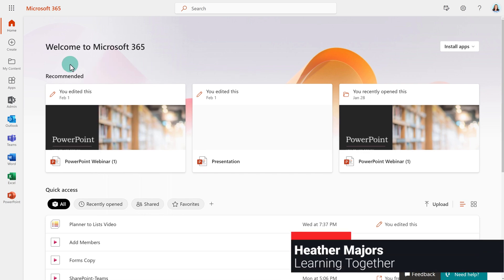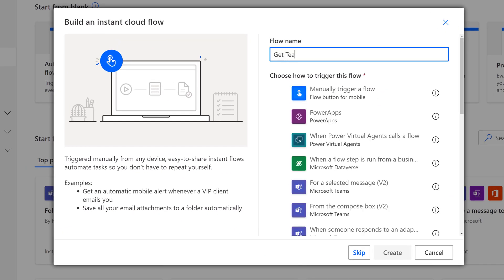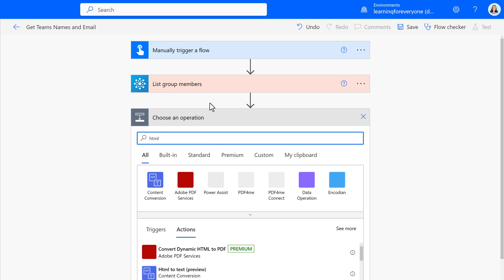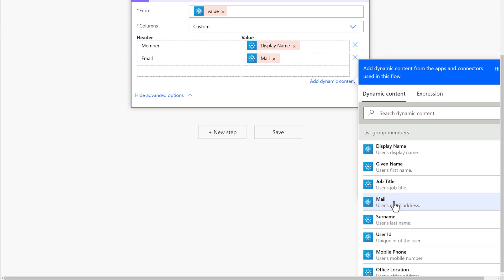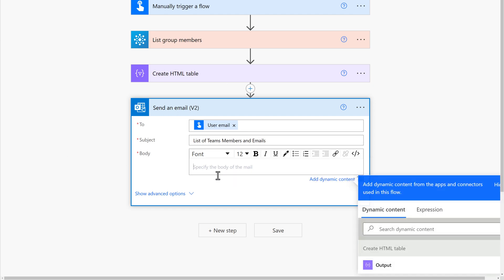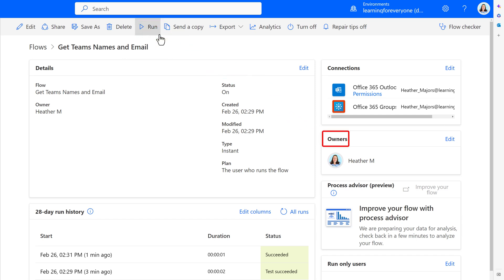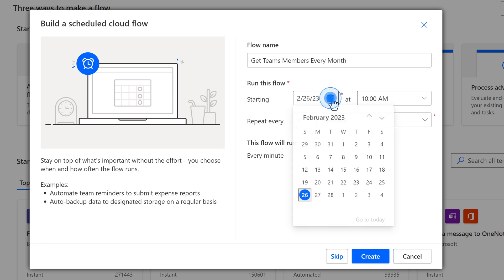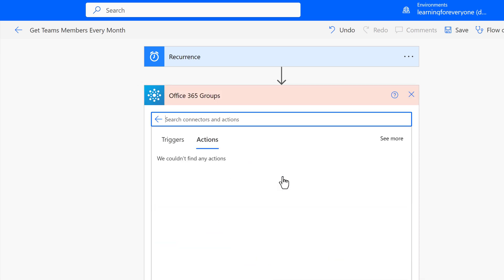Power Automate | Easily Get Names and Emails from Microsoft Teams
This tutorial will demonstrate how to use a Power Automate Instant Flow to easily get names and emails for the members of a Microsoft Team. The Team owners do not have a report to see the names and emails for everyone. But with 4 easy steps you can get the necessary data. Although I choose to demonstrate this as an Instant flow you can use a recurring trigger to send the names and email addresses automatically based on a schedule. Your business practice will determine what is best for you 😊

After making this video, I realized that the default limit is 100 names. For the list members step, click the 3 dots for the action, click settings, toggle pagination on, and put up to 5k in the field to pull more names.